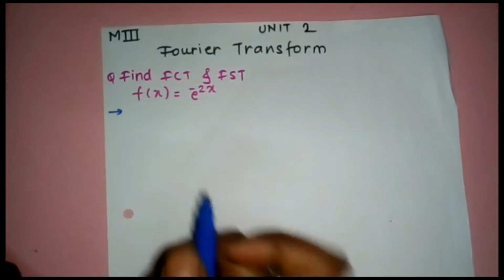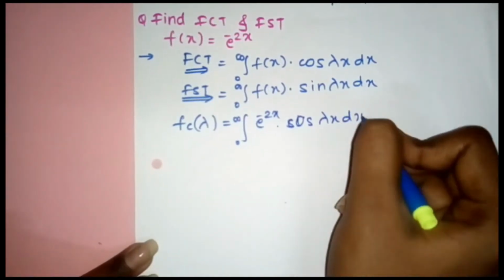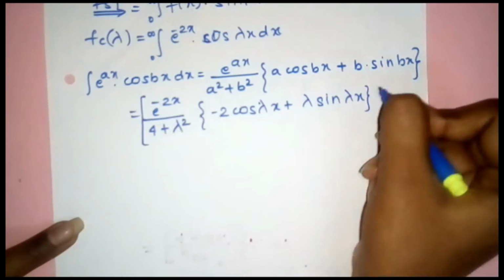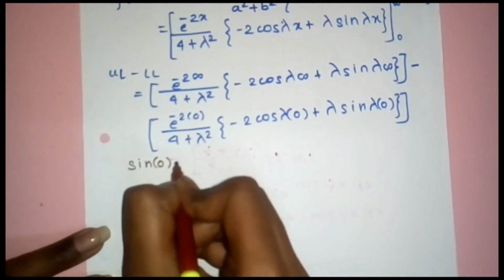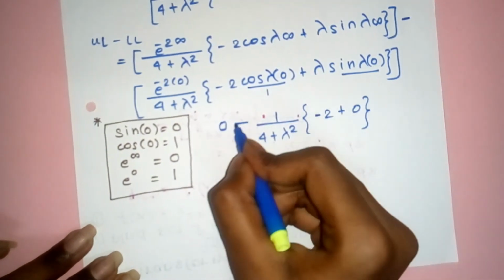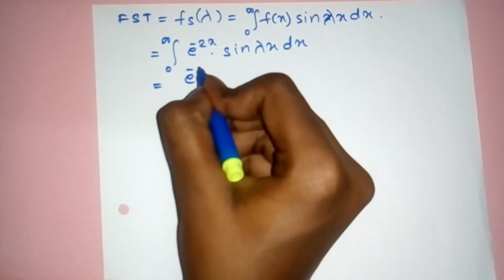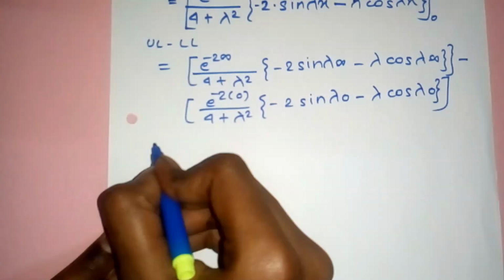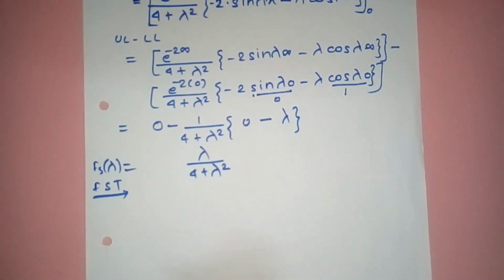Fourier Transform (Part 2) | Engineering M3 | Tutorial 19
This video gives us information about how to find Fourier Transform of the given Equations

In the upcoming videos I will take sums related to Fourier transform.

Please write down all the Main concepts and formulas for future reference during Exams.